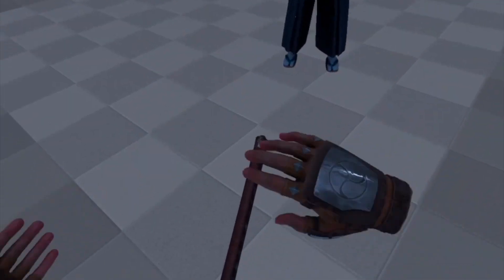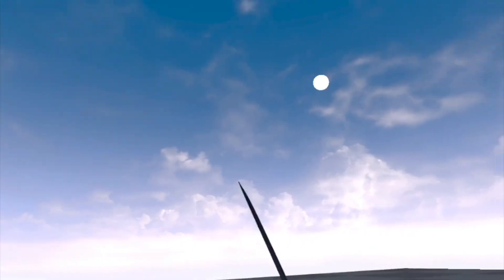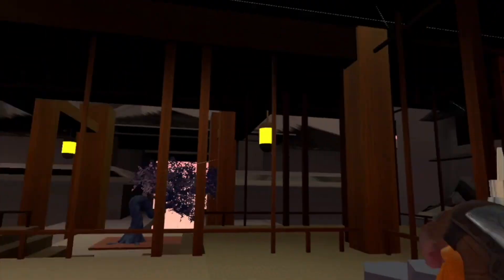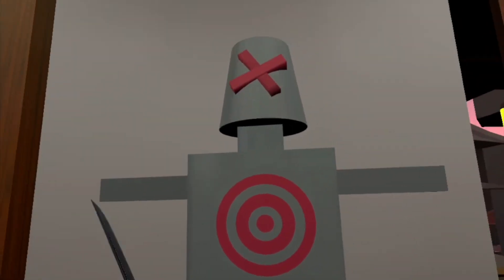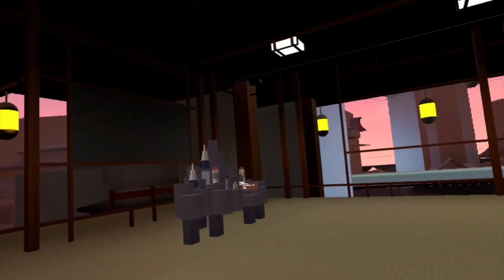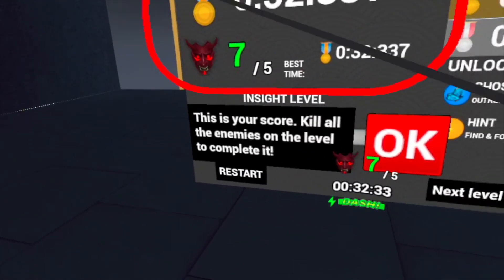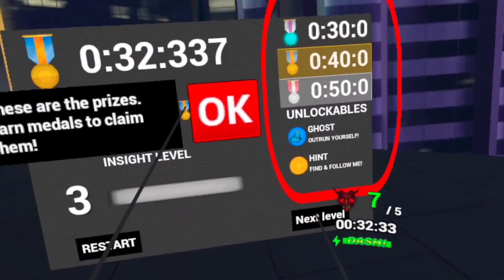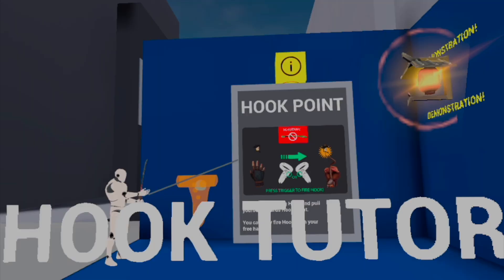BECOME A SAMURAI IN VR! FREE QUEST 2 GAME! | Red Flowers VR Quest 2 Game